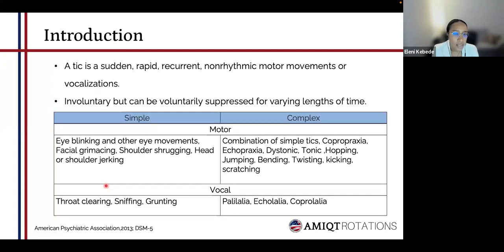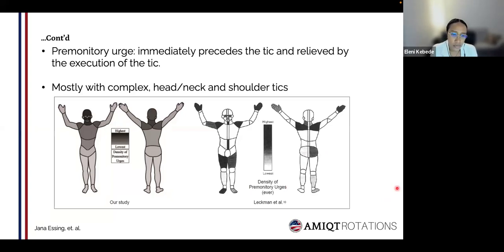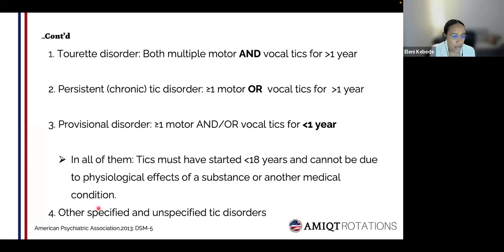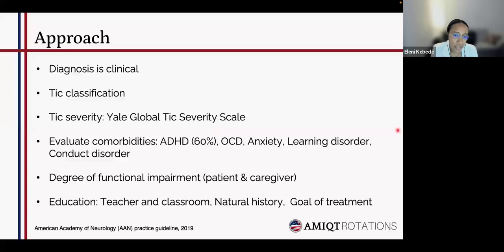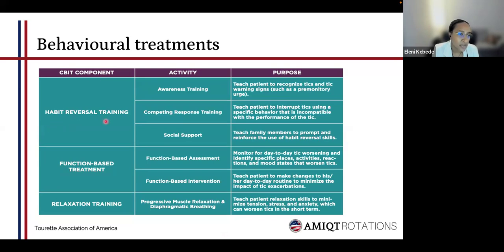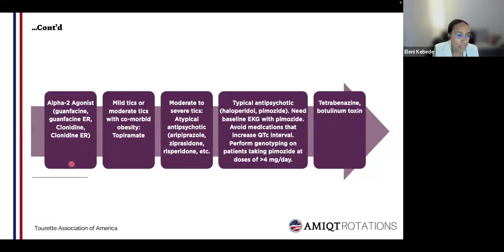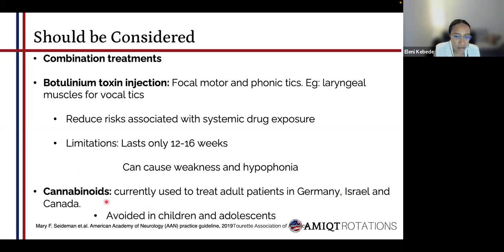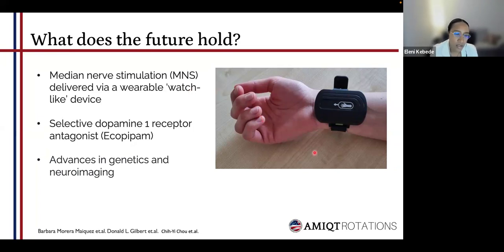Tourette Syndrome: Overview of Current Treatment Options by Dr. Eleni Kebede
This presentation explains Tourette syndrome, covering its symptoms and underlying mechanisms. It dives into the latest treatment options, from medications to behavioural therapies, and explores exciting future advancements like cutting-edge drug therapies and innovative interventions.